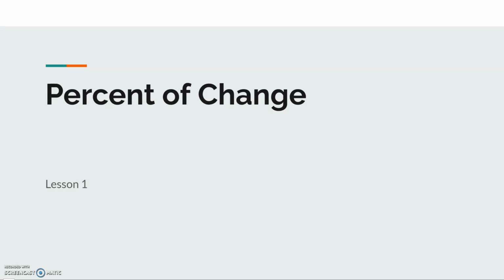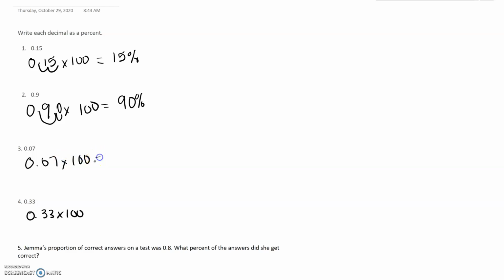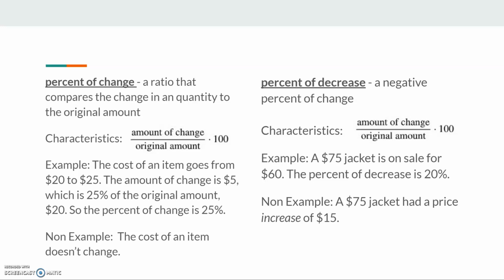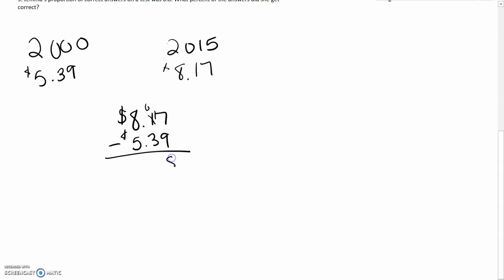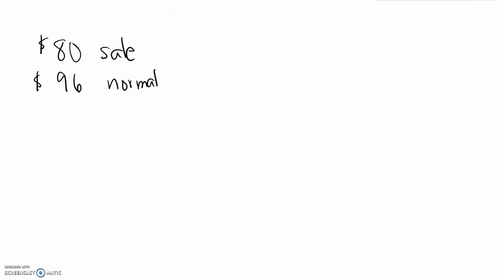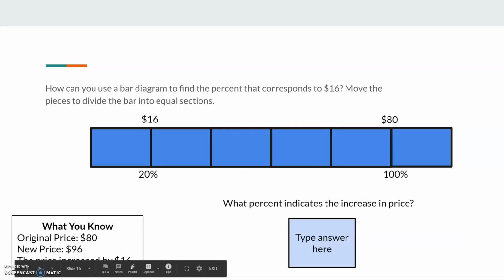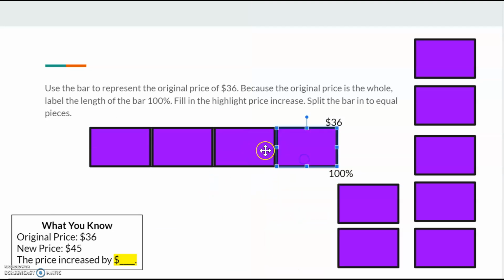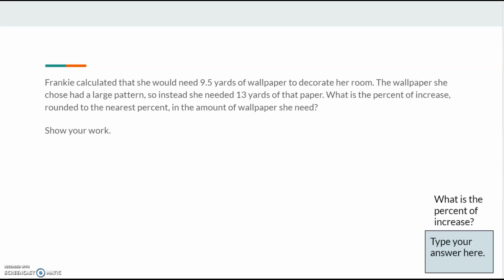Module 2 Lesson 1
Percent of Increase Instruction